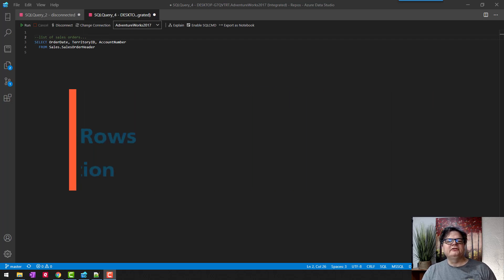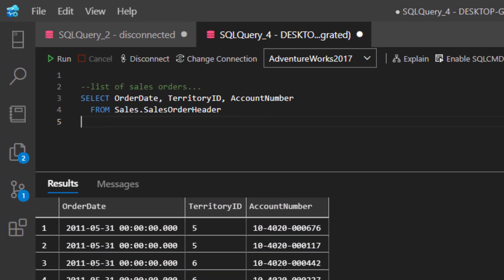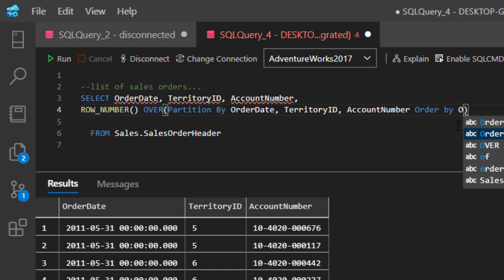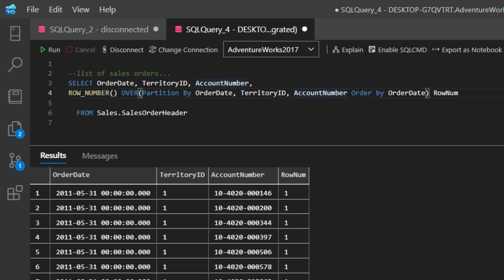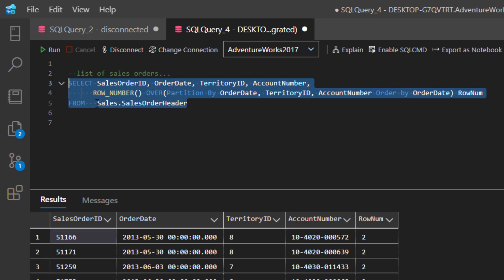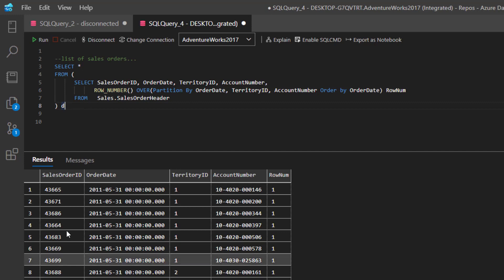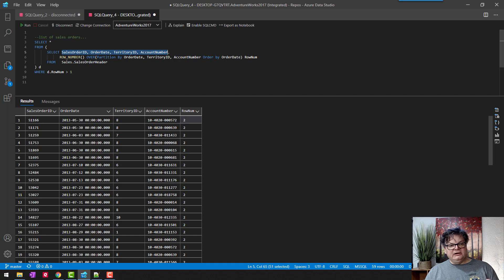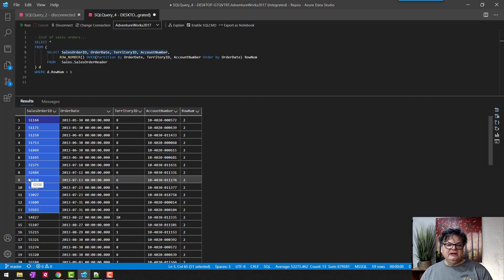Finding Duplicate Rows Using ROW_NUMBER() | Essential SQL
Here is a really easy way, using a window function, to find duplicate rows within a result.  By using the ROW_NUMBER function we'll identify one or more duplicates within a partition, or that is, the columns we are checking for duplicates.